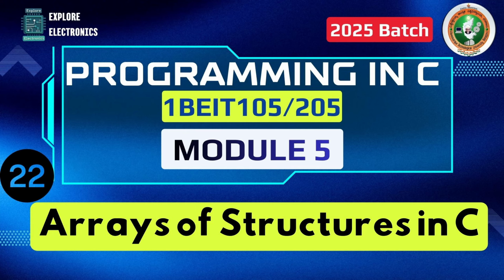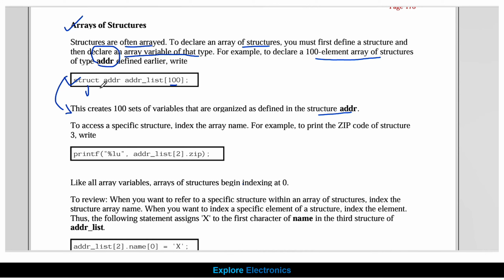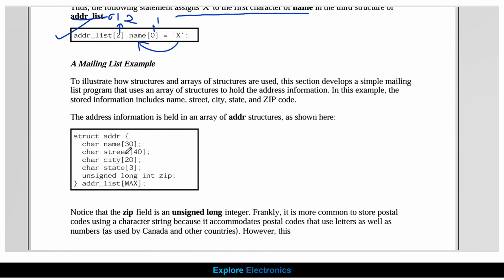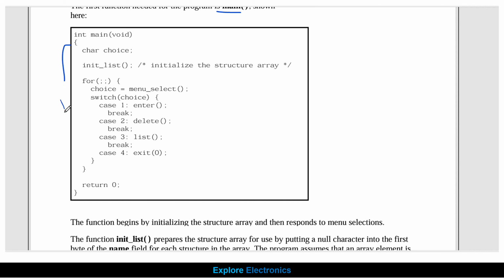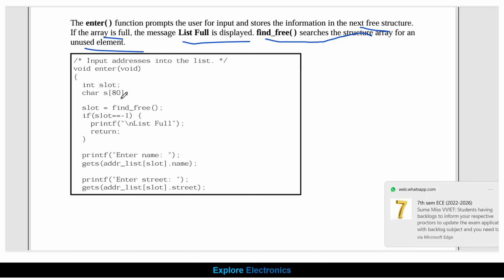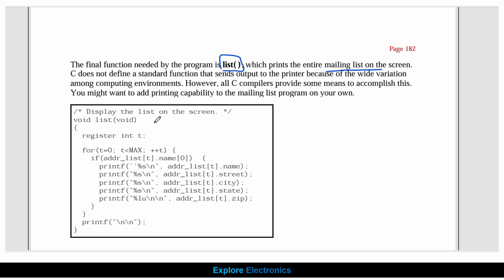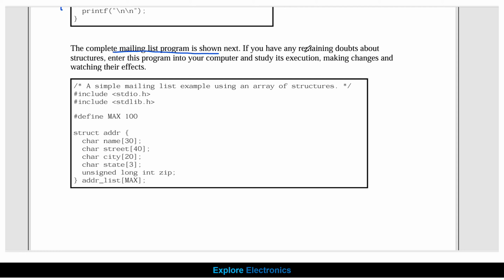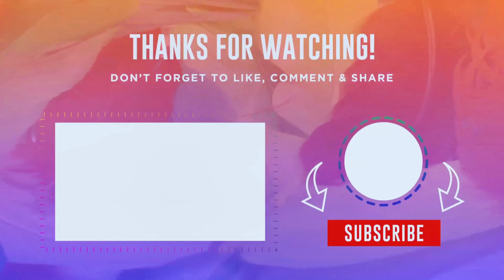Module 5 Programming in C : Array of Structures | Part 2 | 1BEIT105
Welcome to Module 5 video of  "Programming in C" Subject with code 1BEIT105/205 a first year subject under VTU (Visvesvaraya Technological University).
In this video, we cover syllabus of the subject as per vtu.
C programming : Array of Structures

Module 5 : Structures, Unions, Enumerations, and typedef: Structures, Arrays of Structures, Passing Structure to Functions, Structure Pointers, Arrays and Structures within Structures, Unions, Bit-Fields, Enumerations,
Using sizeof to Ensure Portability, typedef.